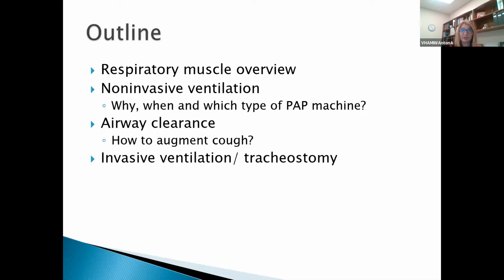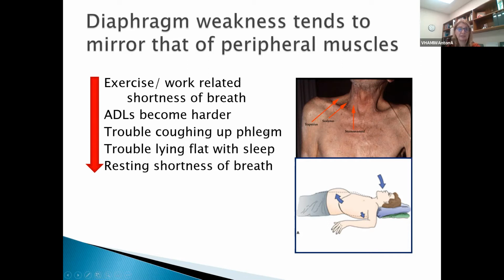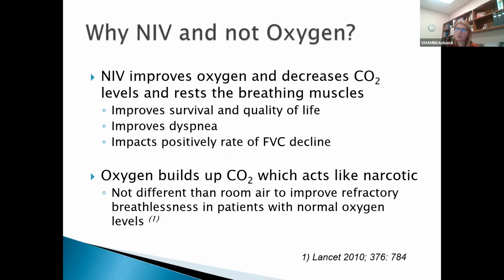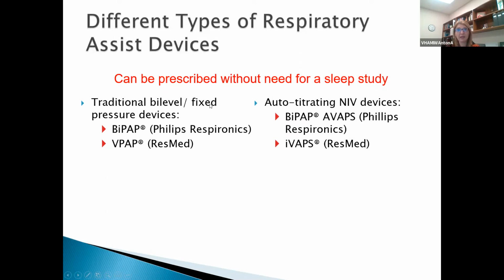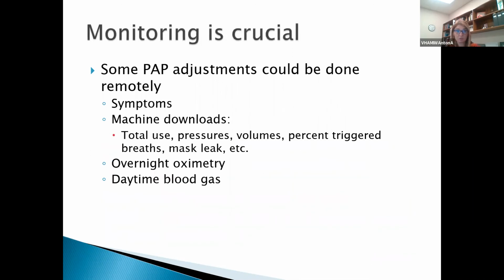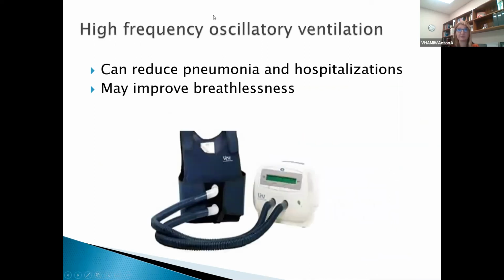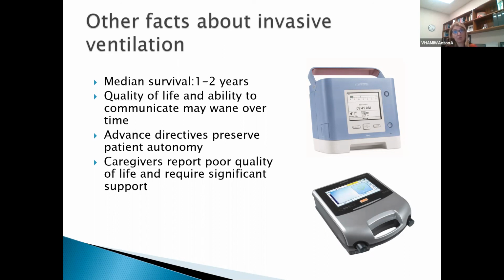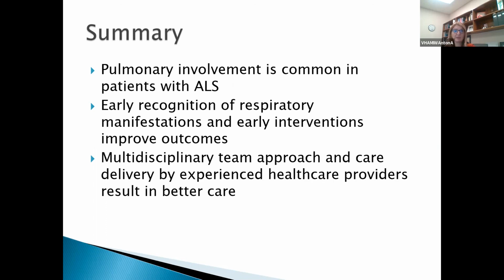Pulmonary Care Specialist Discusses Respiratory Function in ALS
Dr. Anton is a presenter at the 2020 (Virtual) ALS Association Wisconsin Chapter Symposium. This presentation looks at Respiratory Function and ALS.

Dr. Anton is a Pulmonary-Critical Care and Sleep Medicine Specialist and also Associate Professor within the Division of Pulmonary and Critical Care Medicine at the Medical College of Wisconsin, Vice Chair of Medicine for the Medical College of Wisconsin and Chief of Medicine Services at the Milwaukee VA Medical Center.